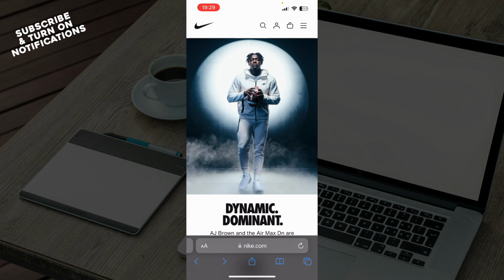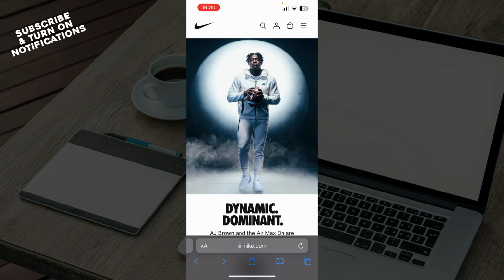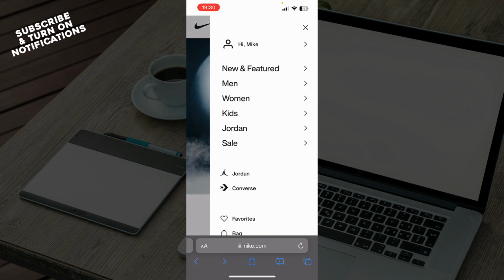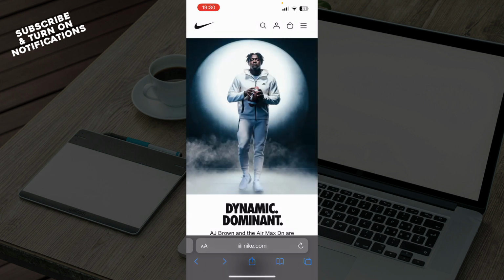How To Add Gift Card to Nike App (Easiest Way)​​​​​​​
In this video I will show you How To Add Gift Card to Nike App. It would be good if you watch the video until the end so that you don't miss important steps.